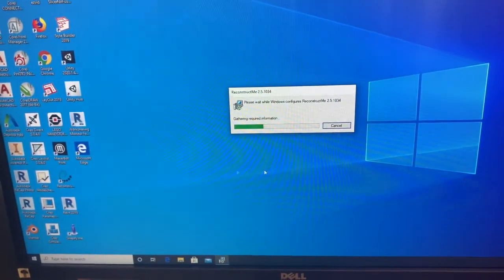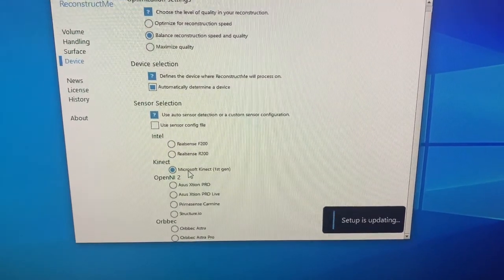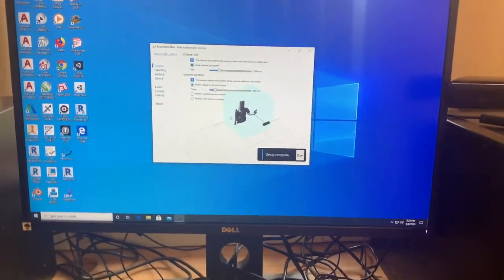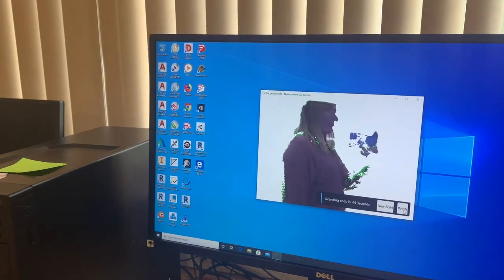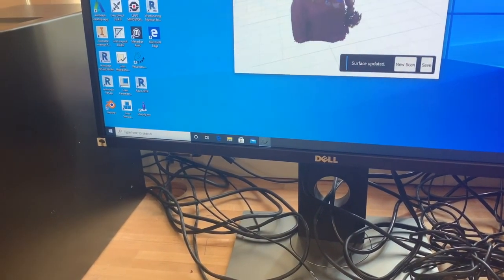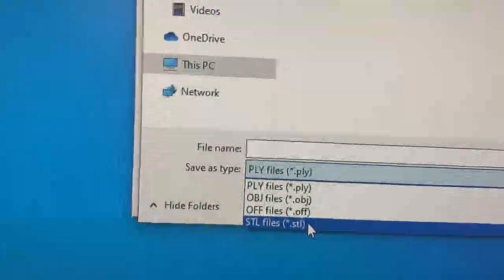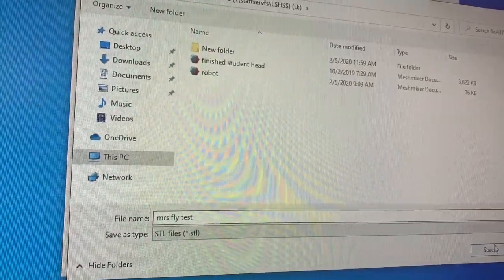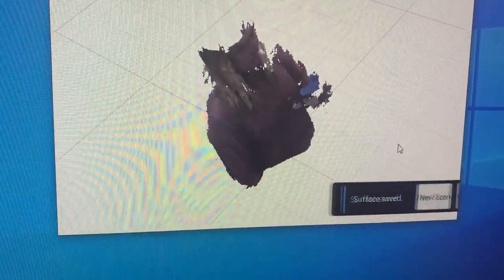How to use reconstruct.me to scan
This video will show you how to use our Kinect cameras with Reconstruct.me to scan yourself